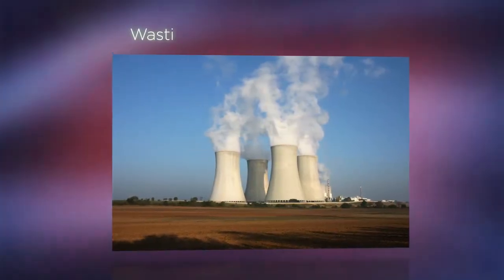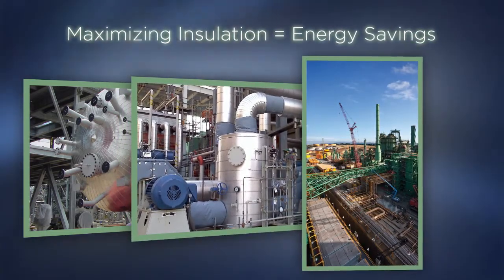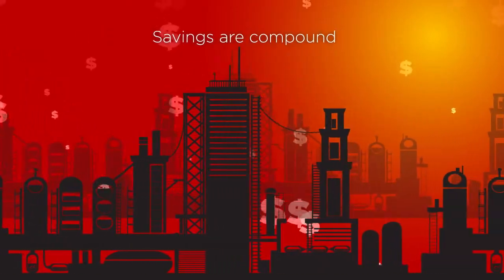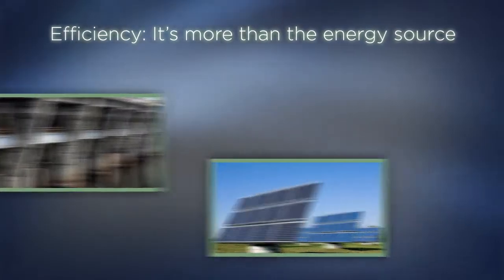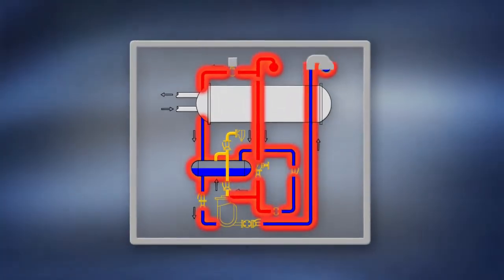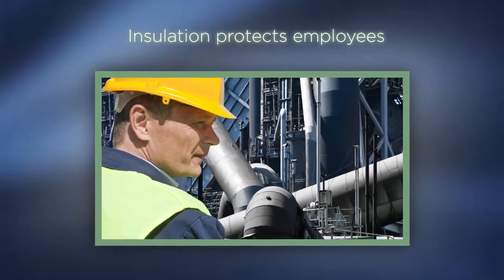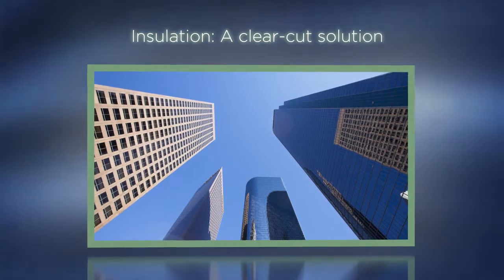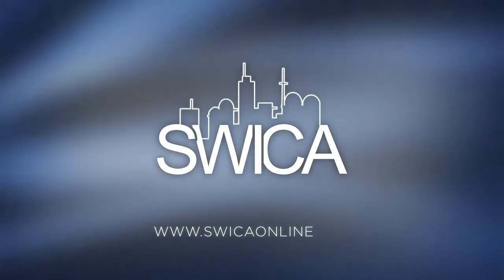SWICA Mechanical Insulation Video